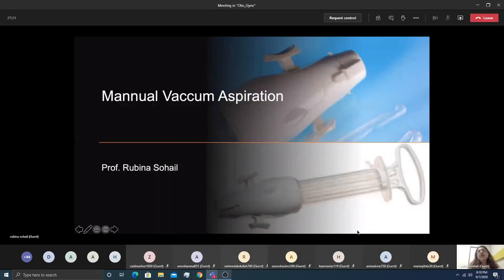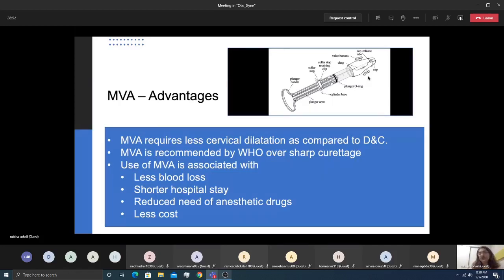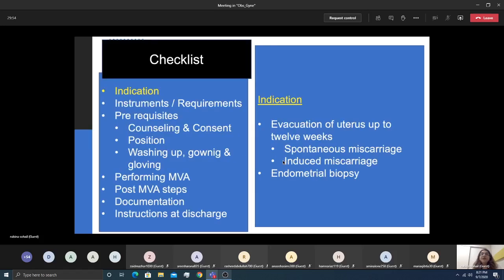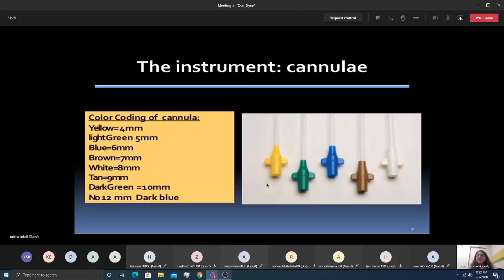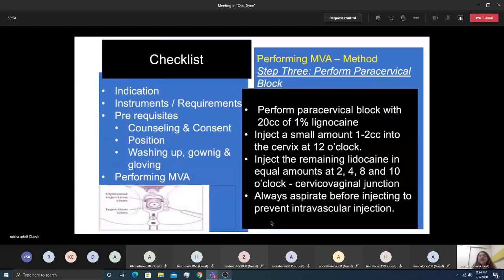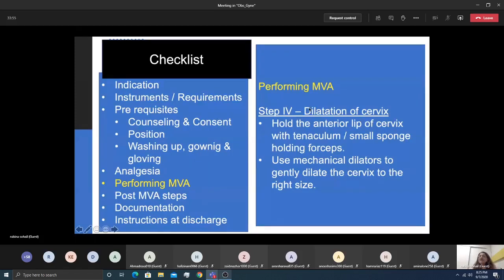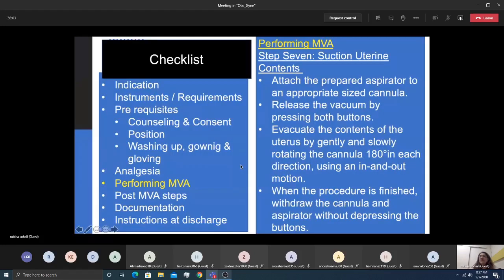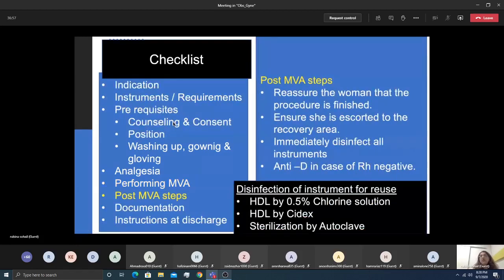MVA by Dr. Rubina and dr. Shehla online class